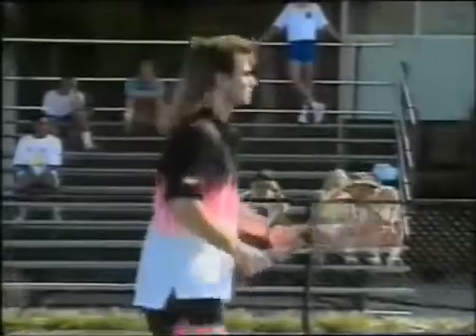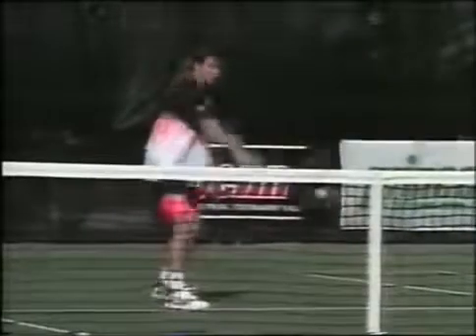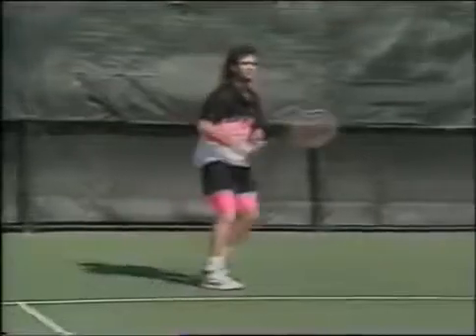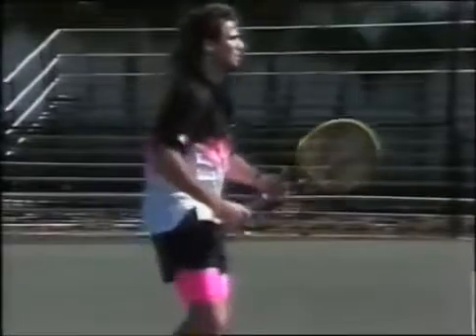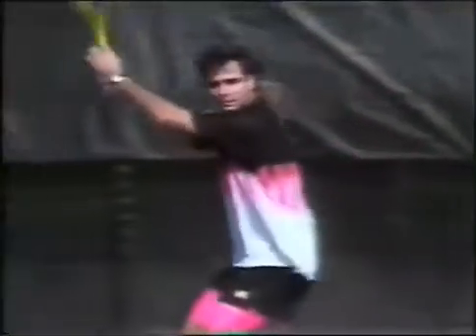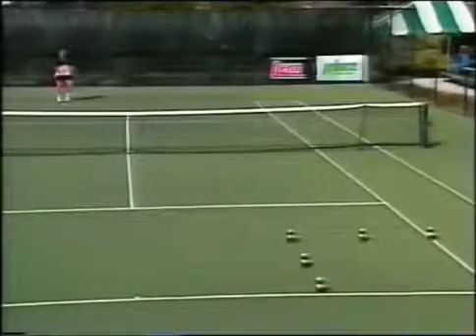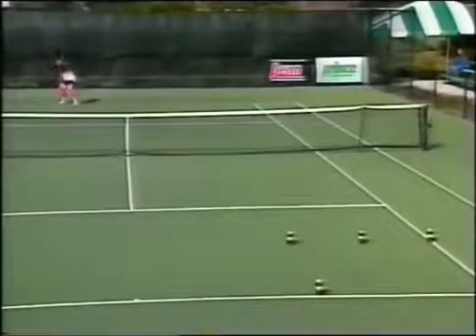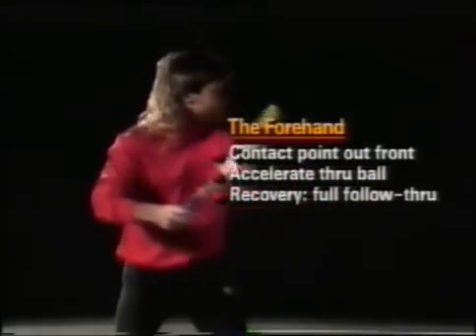Attack with Nick Bollettieri 1/6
Tennis
Attack with Nick Bollettieri